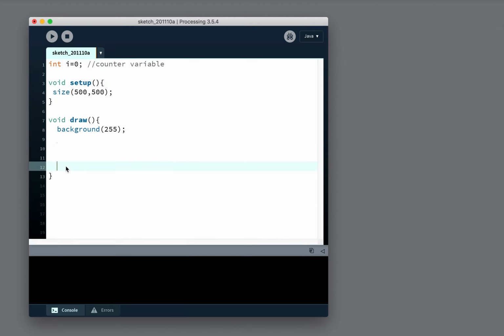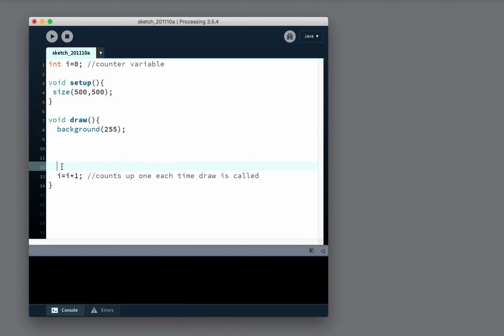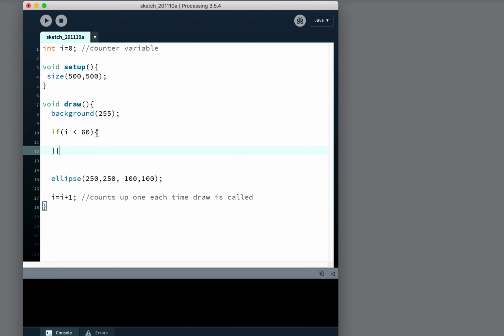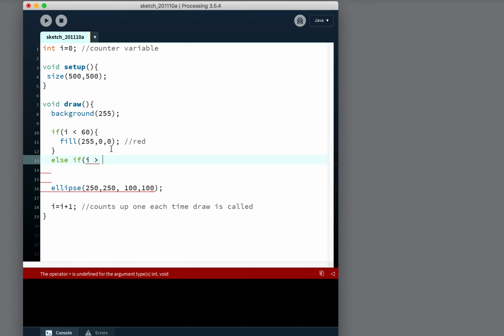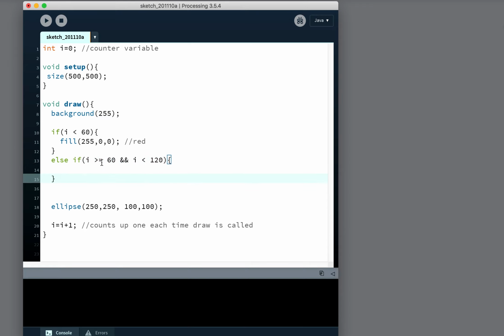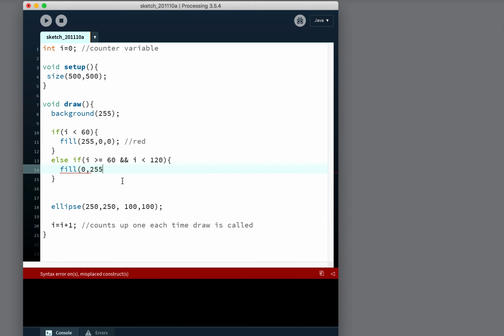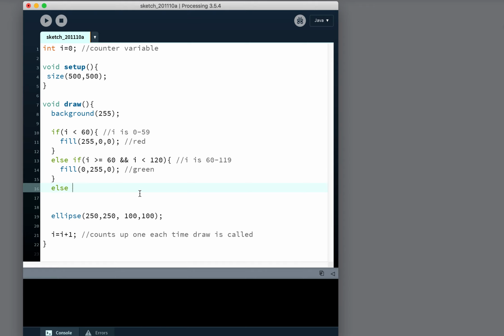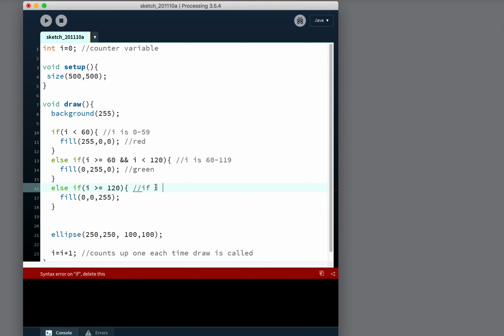Using if/else if conditions